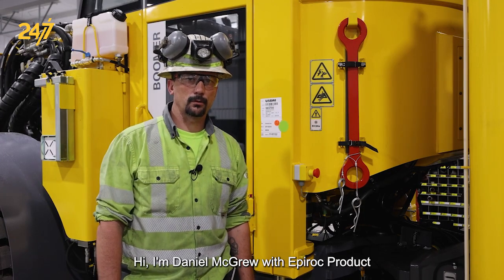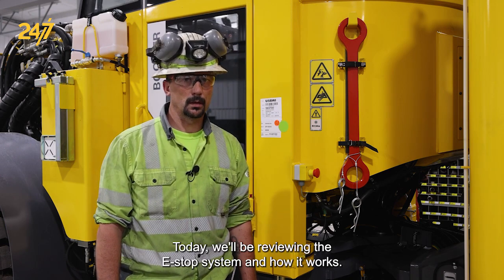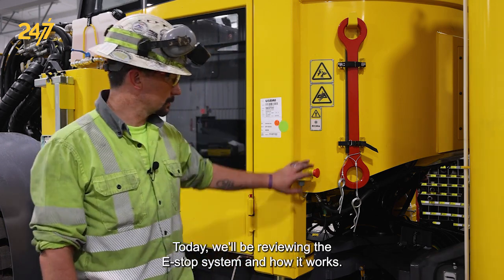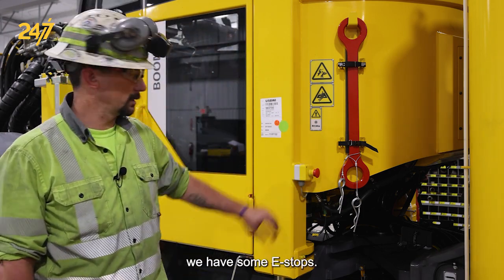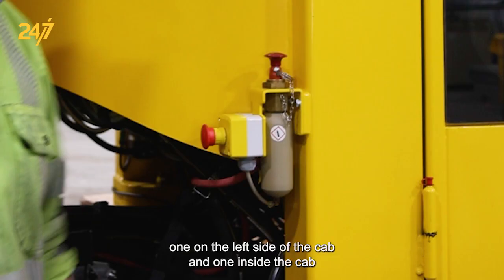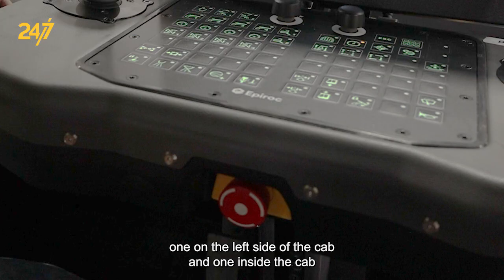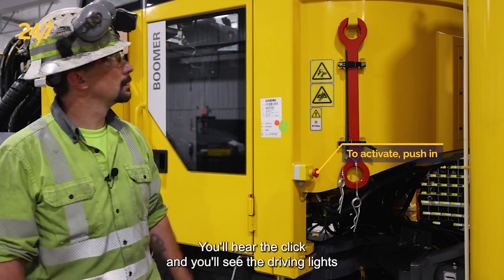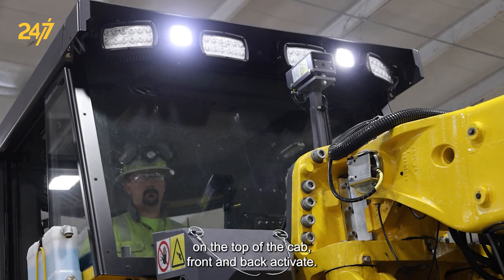How to use and reset E-stop system | Boomer E1 C-DH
In this Epiroc 24/7 video, Daniel McGrew, Product Support Specialist, demonstrates the use and reset of the E-stop system. Follow Daniel's step-by-step to ensure optimal performance of your Boomer E1 C-DH.

Applies to the following models:
Boomer E1 C-DH